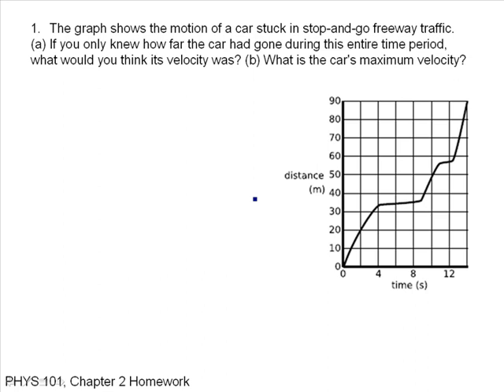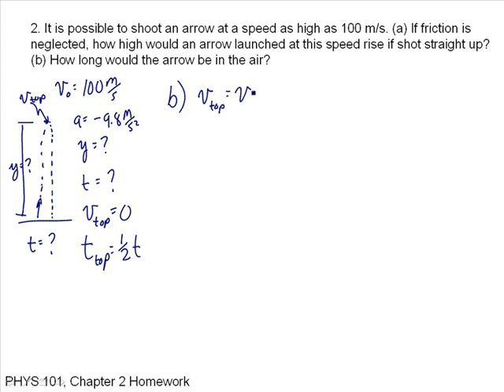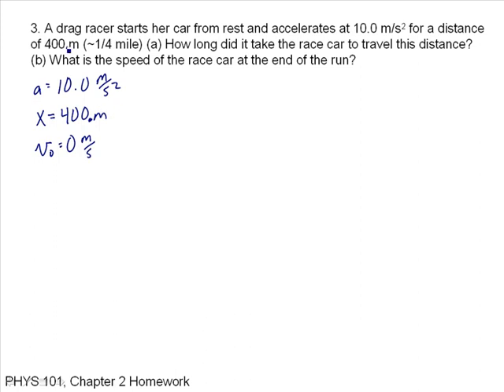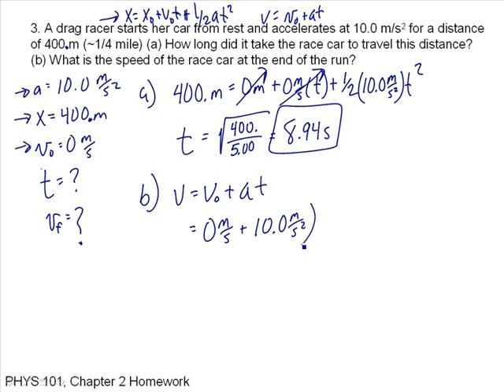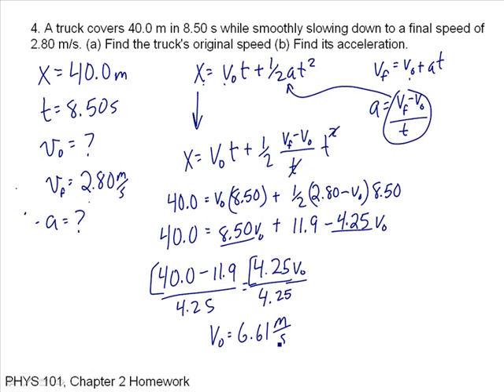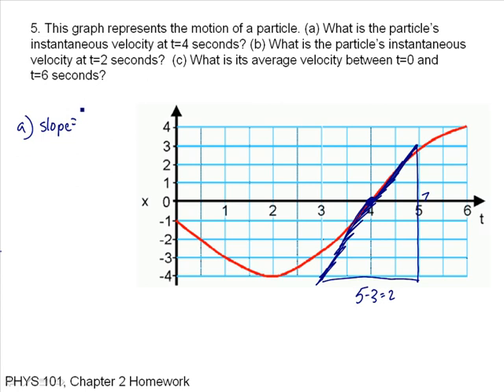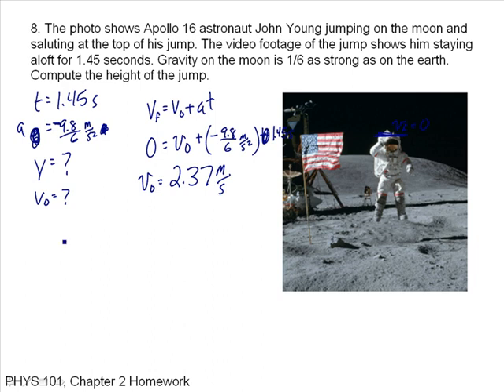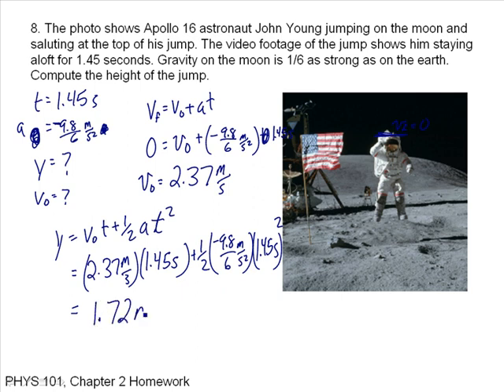chapter02 phys101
PHYS 101, Chapter 2 Homework